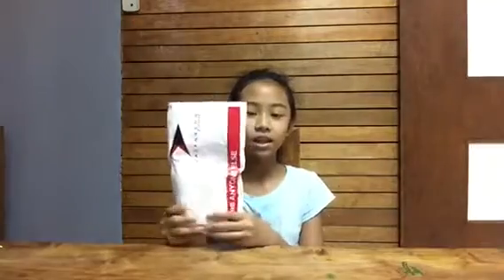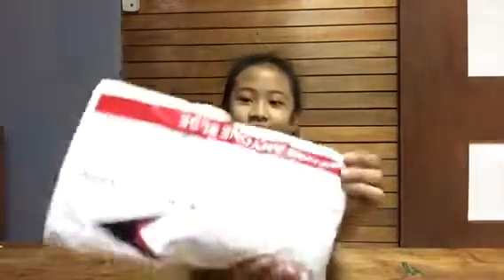Unboxing Selfie Light Ring | 5 Ways to use the Selfie Light Ring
In this video, I'll be showing you 5 different ways of using these selfie light ring